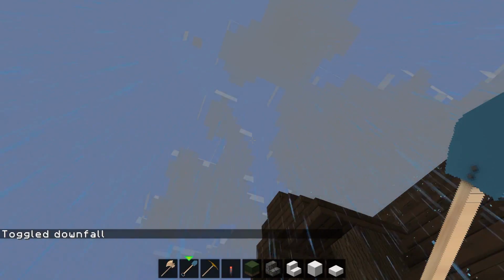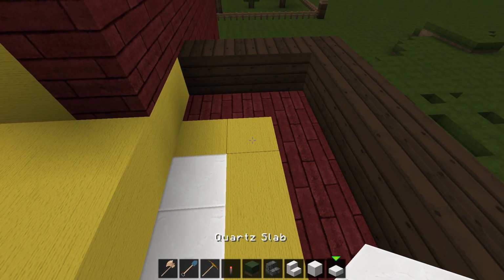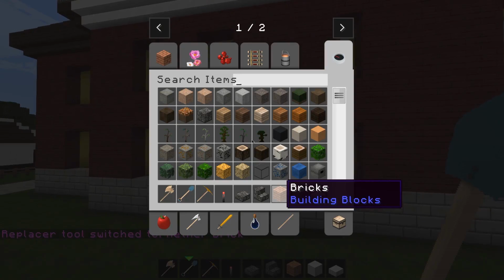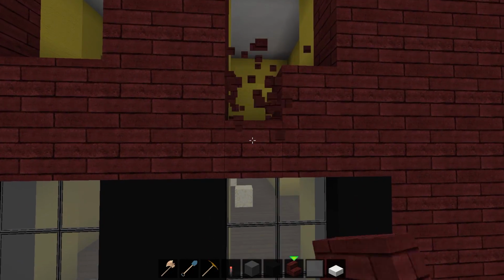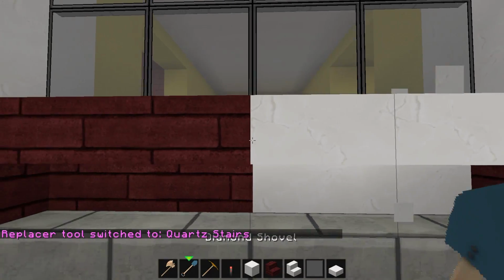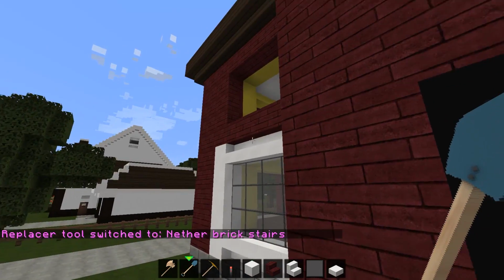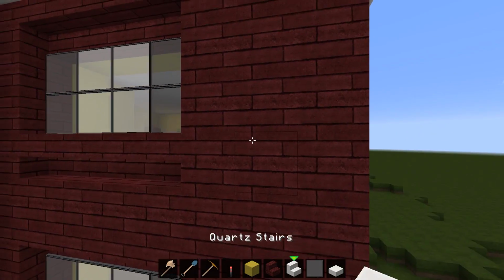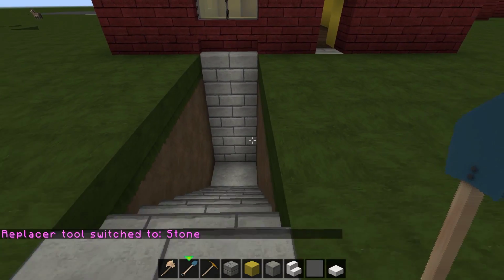Bit by Block - 029: The "Home Alone" House: Part 3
The roof is done and now moving on to a bunch of random things. Seriously, it's like all windows in this episode.

"BIT BY BLOCK" A semi-regular series where Jeff recreates places from movies and TV Shows in Minecraft!

Follow Jeff on Twitter: @randombell